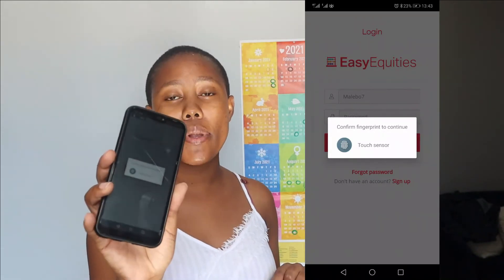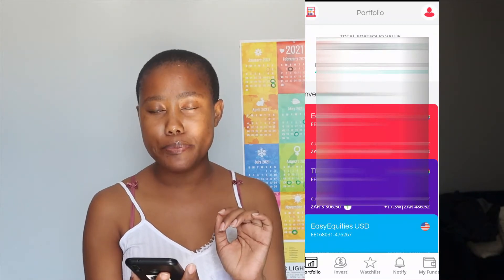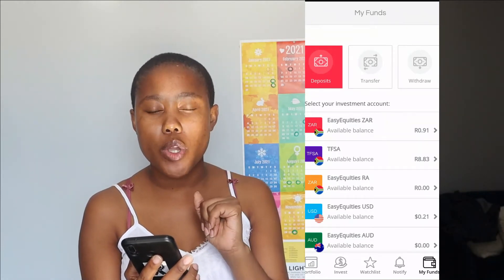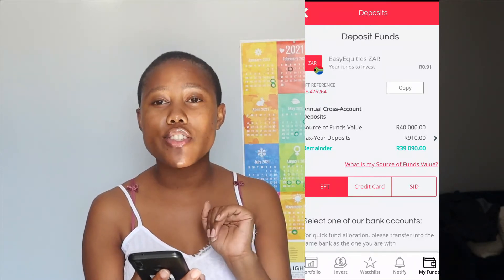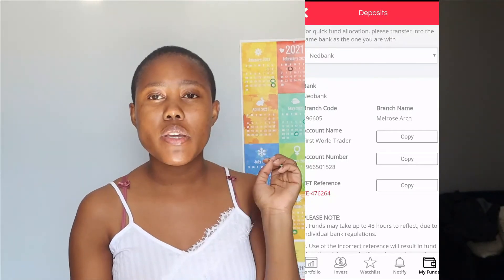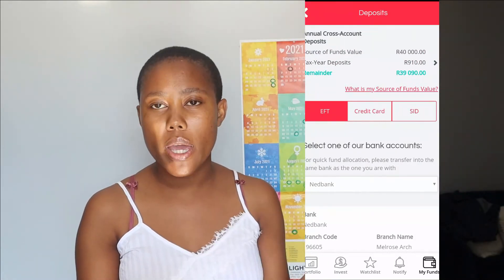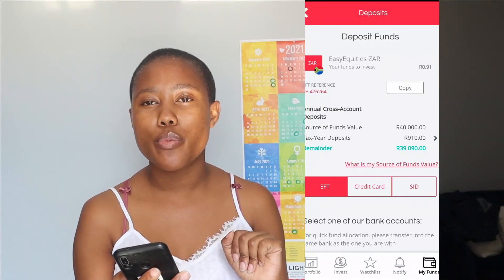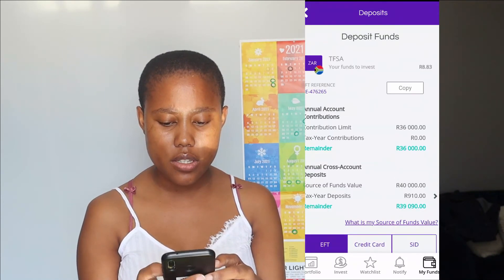How to Deposit Money on Easy Equities: A Quick and Easy Guide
Hi Bolovies,

If you are interested in finding out how to deposit money into your easy equities please check out this video

if you are interested in side hustles or making money. Here is a one stop shop that has over 15 sites that can help you start making money: